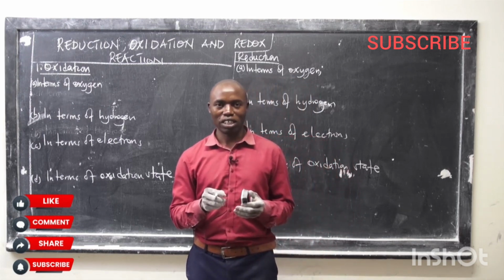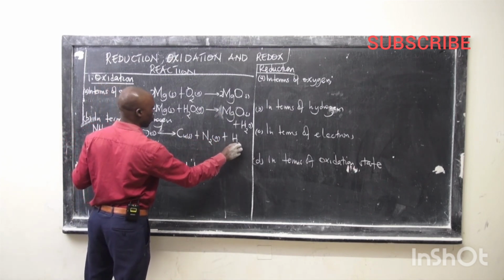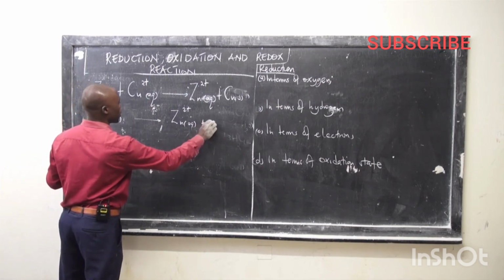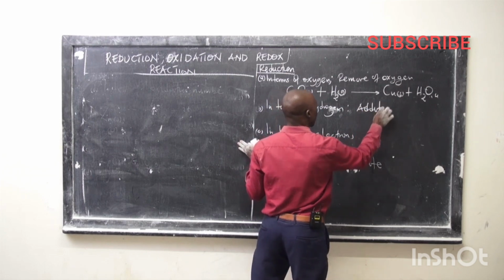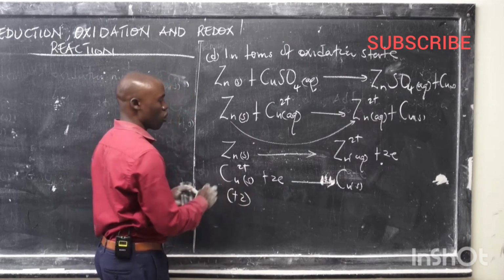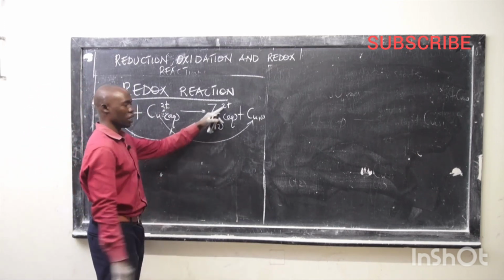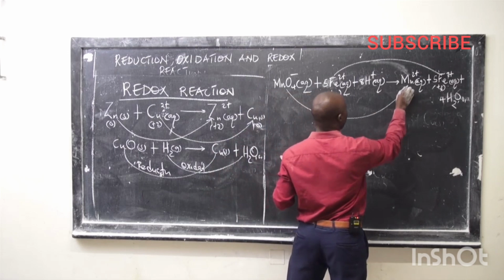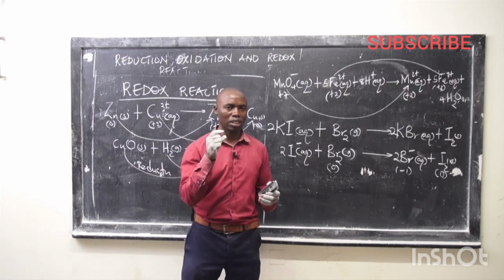OXIDATION, REDUCTION AND REDOX REACTION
This video explains meaning of oxidation, reduction and redox reactions